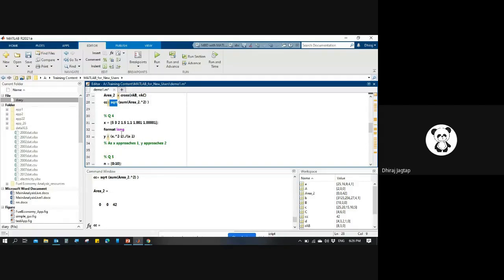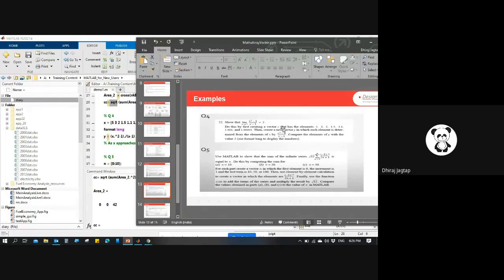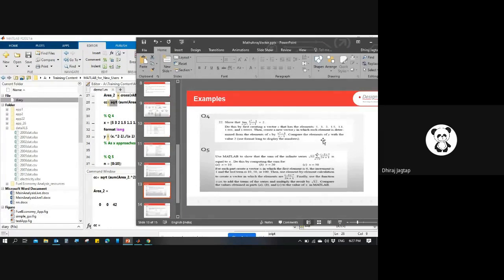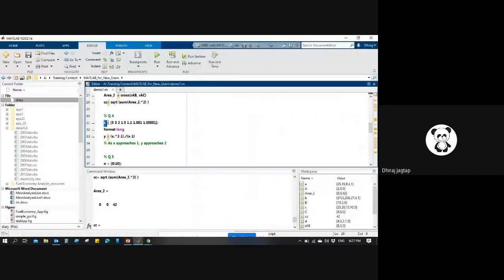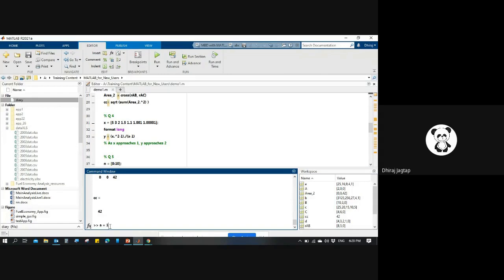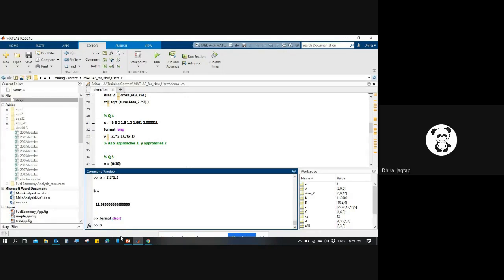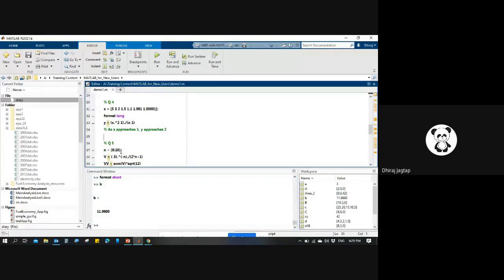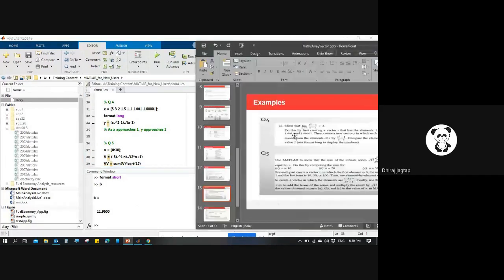CME | Lecture-106 | Working with Arrays in MATLAB Part-7